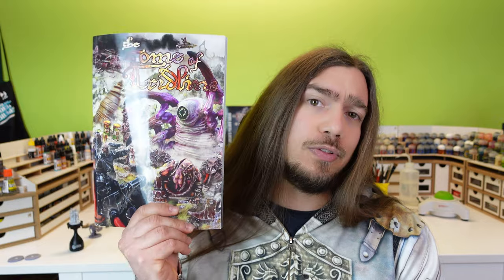Best Miniatures Wargames For Beginners Pt. 4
Welcome to the fourth part of this series of videos where I show some of the best games, in my opinion, that are perfect for those of you who are getting into the wargaming hobby but don't have a lot of time and money to buy, build and paint an entire army of little plastic toy soldiers!

Have fun!